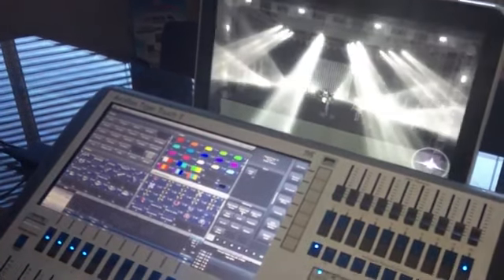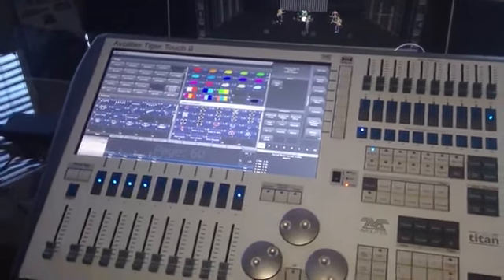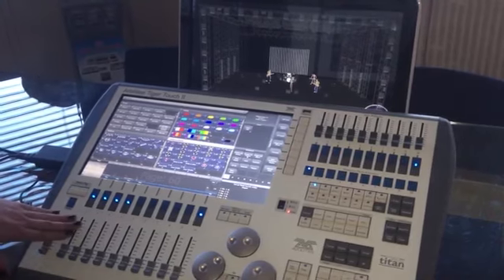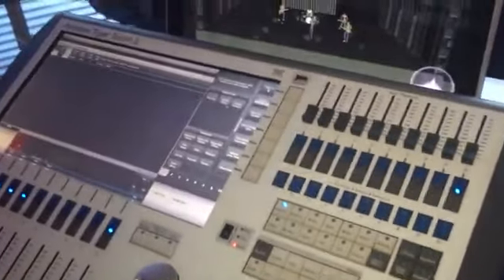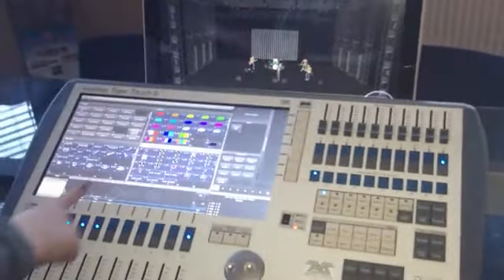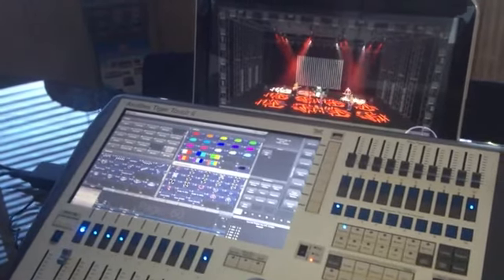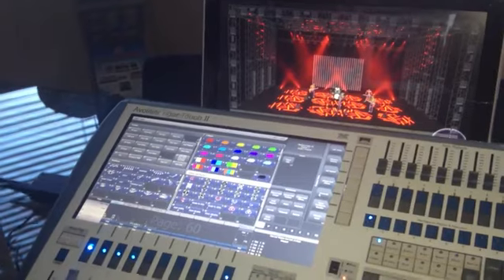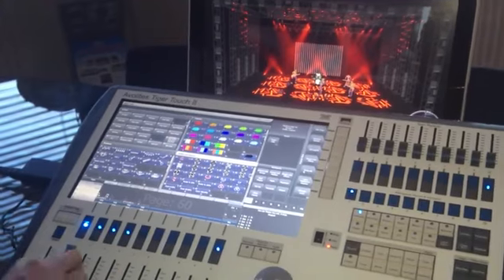Titan_Basic_Training_ Edit_Times_Menu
faisal shaikh 💪